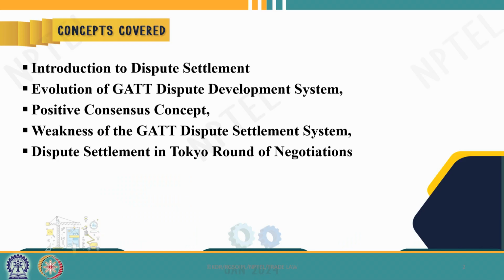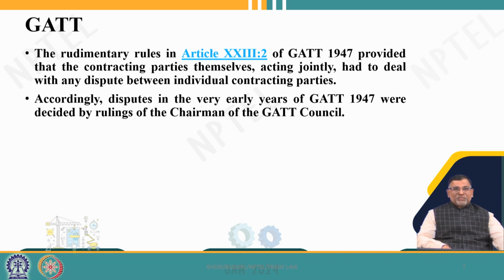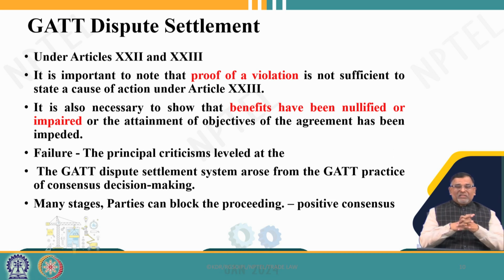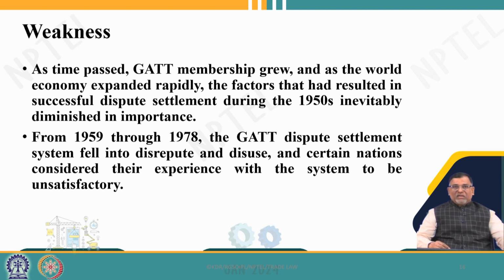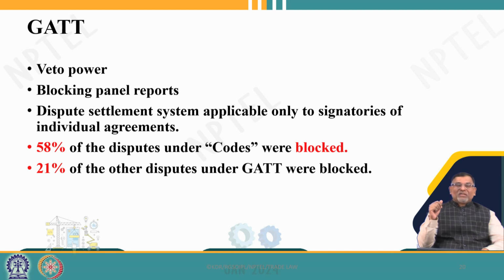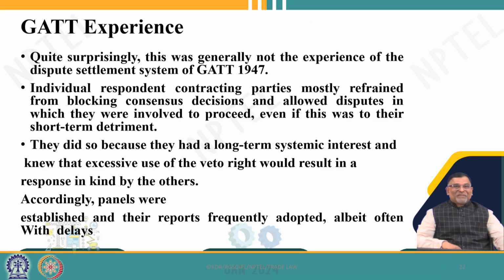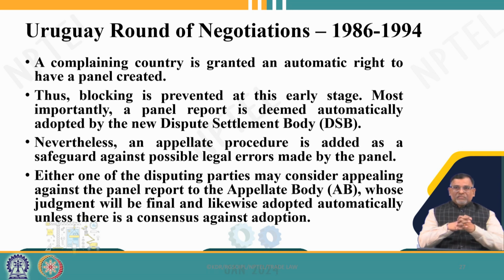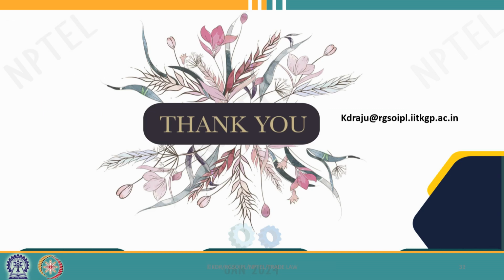Lecture 31: GATT Dispute Settlement